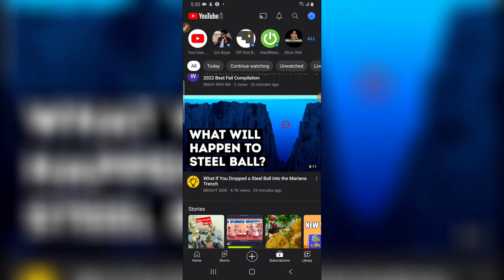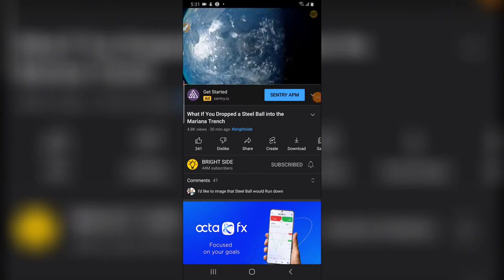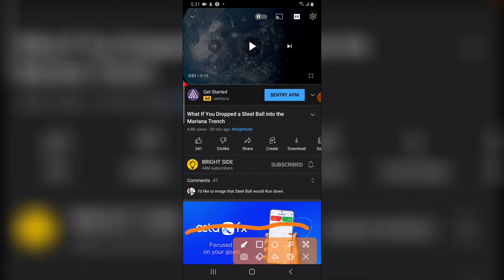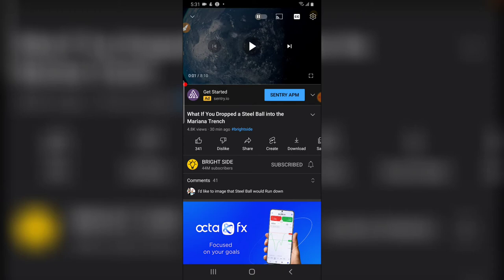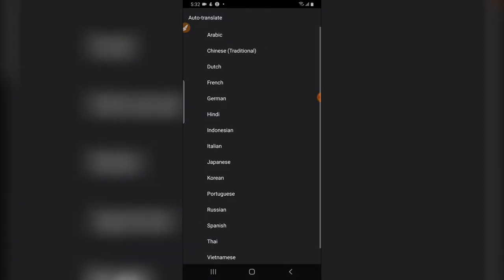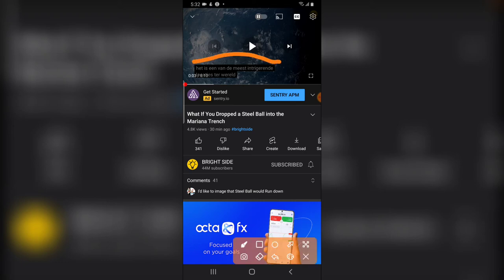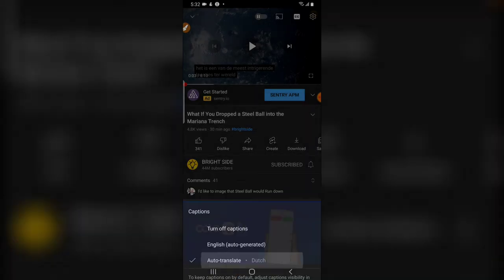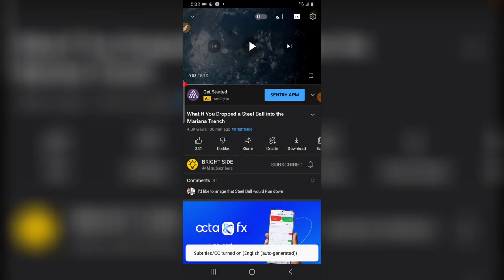How To Turn On Caption On Youtube Video Player | Change Default Caption Language on Youtube App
How To Turn On Caption On Youtube Video Player, i will also show you how you can Change Default Caption Language on Youtube App video player and it will be done while you watch the video

Note: this is not available on every video but majority has this features turn on and it also depends on the creator.